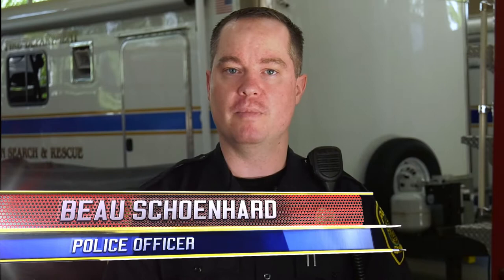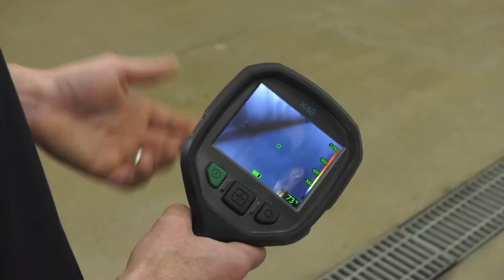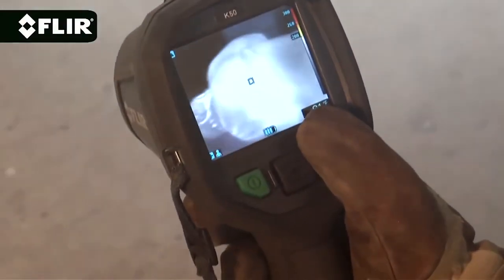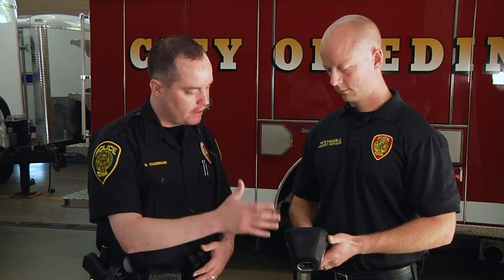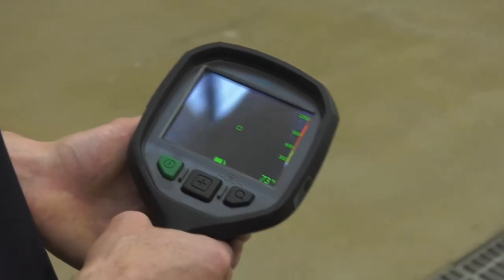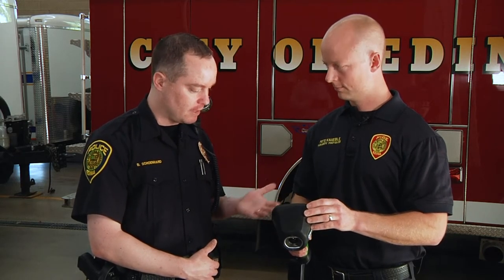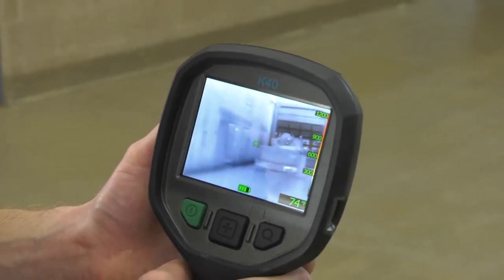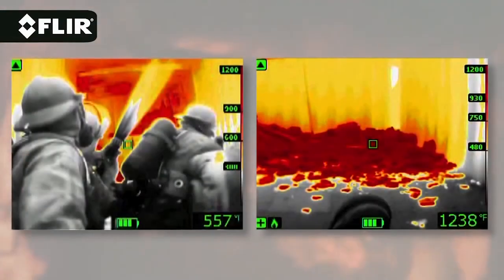Beyond The Badge - July 2017 - How's It Work: Thermal Imaging Device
Edina Police Officer Beau Schoenhard spoke with Edina Paramedic Firefighter Pete Knaeble in this segment of How's It Work: Thermal Imaging Cameras!